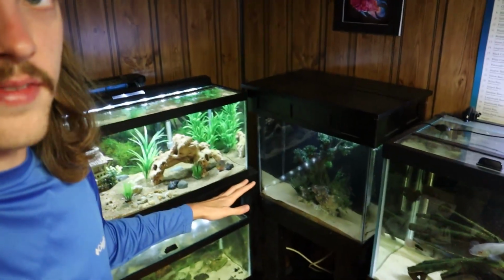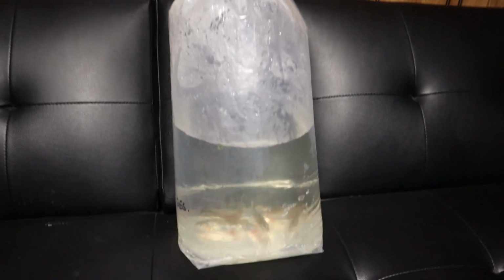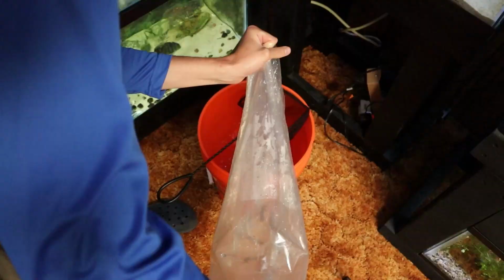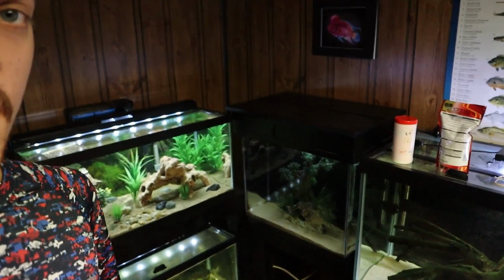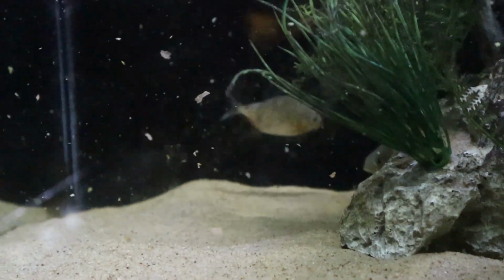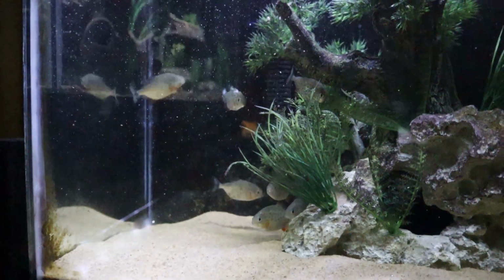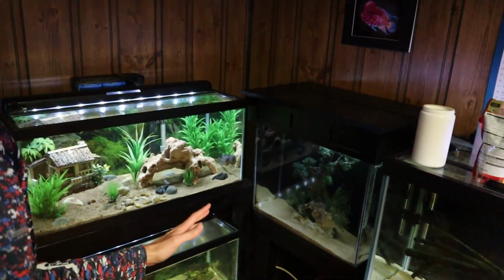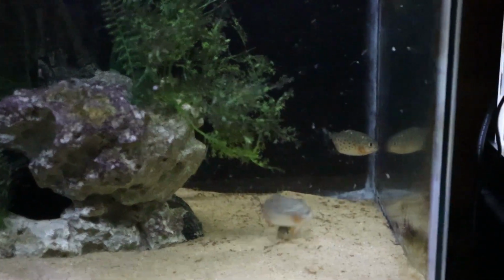I Bought PIRANHAS For My Aquarium...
In this video, I buy a school of 8 red-bellied piranhas for my 25 gallon aquarium!